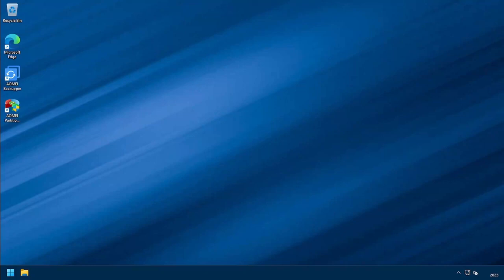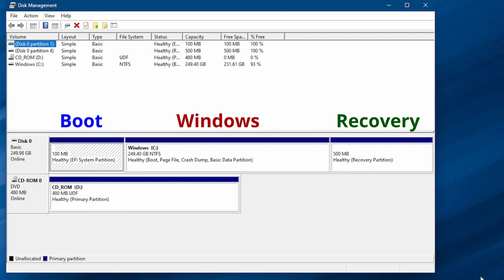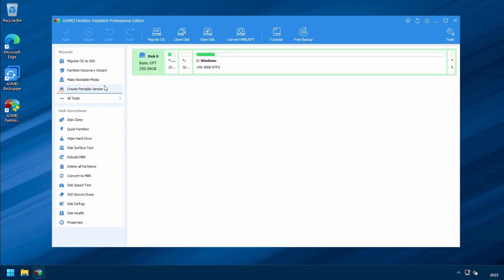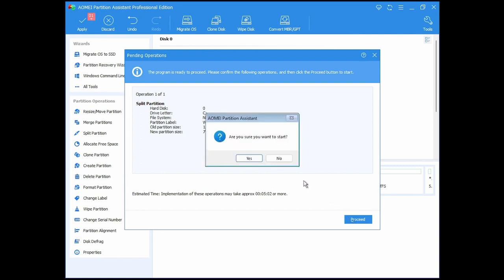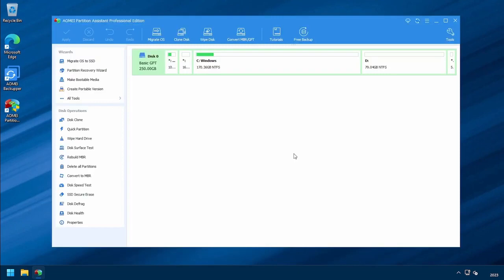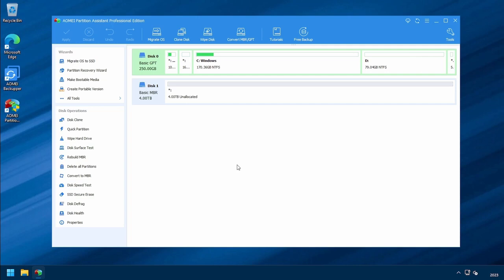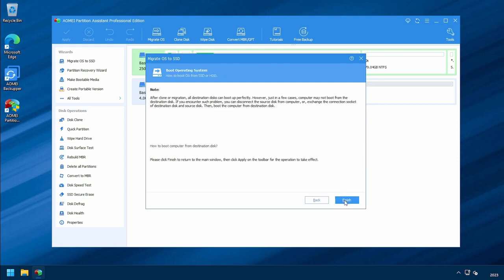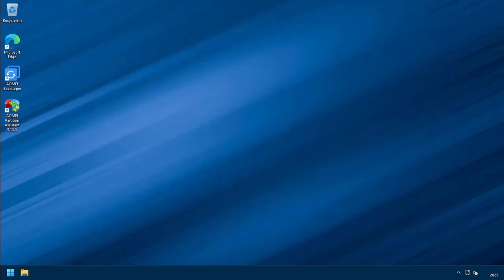Clone Disks and Manage Partitions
Easy to use Partition Assistant software that allows you to split, merge, re-size your partitions as well as Clone Disks and migrate your Windows OS to a new disk.